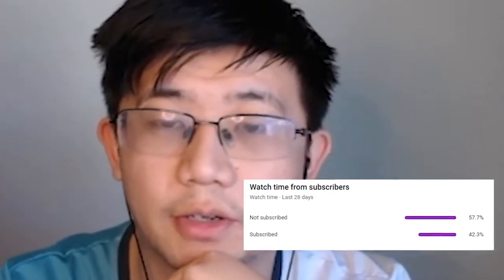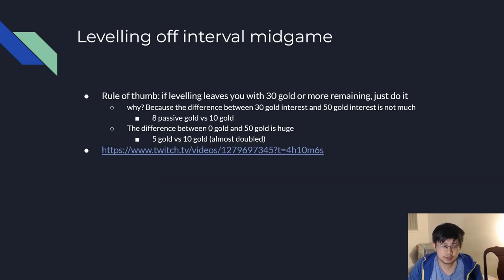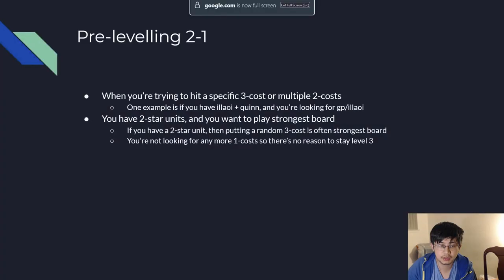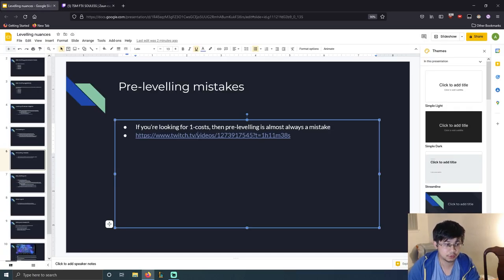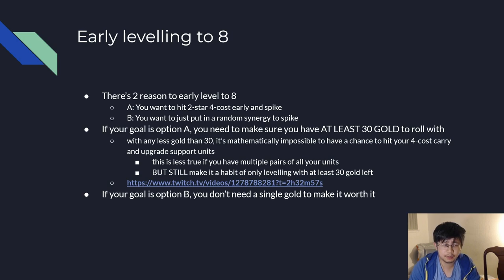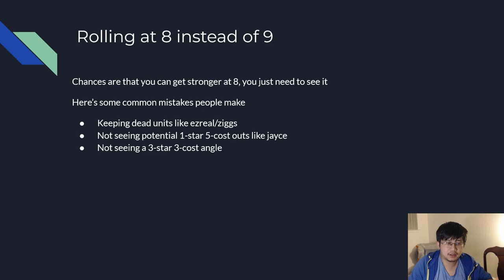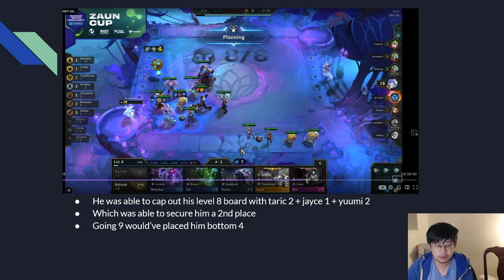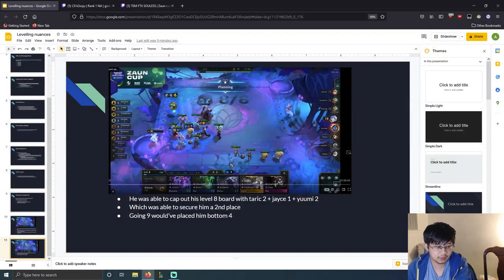TFT Academy - Leveling Guide | Teamfight Tactics Patch 12.3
Professor Socks returns to the Academy with an overview of level timings, on-and off tempo rolling, and more